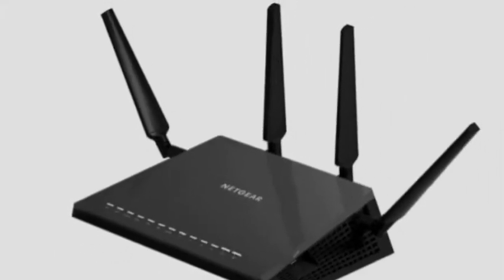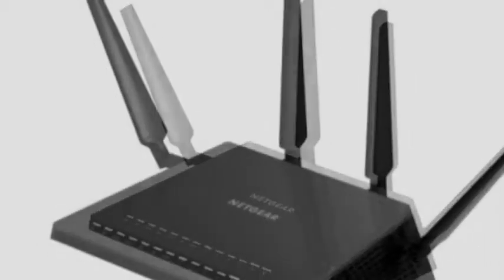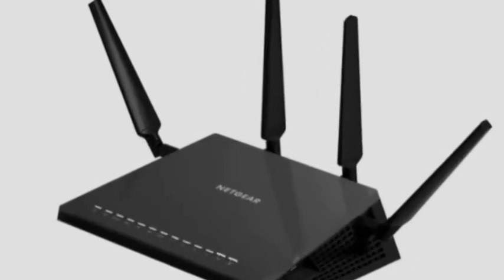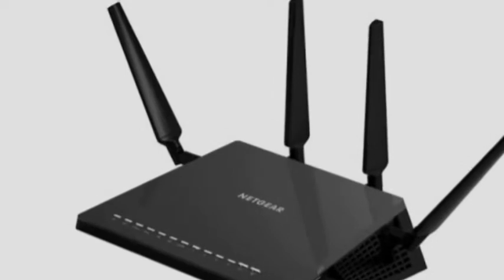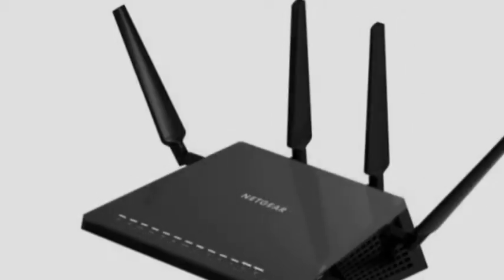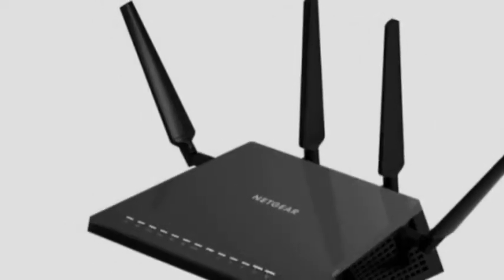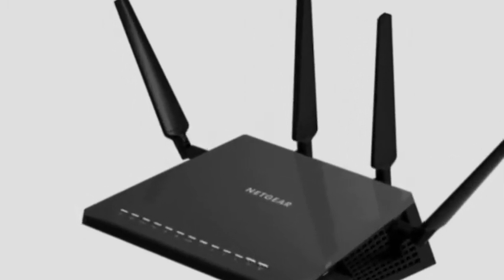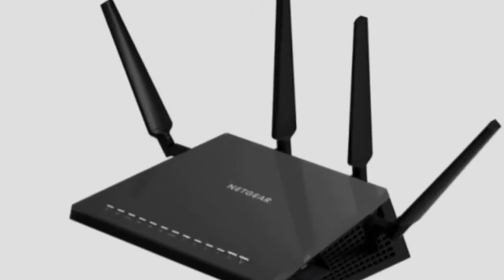Netgear's Nighthawk X4 router touts itself as gamer-friendly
Hi Guys , this is AG Mobile Tech ... say hello to the Nighthawk x4 which, despite sounding like it belongs in a top secret military bunker, is actually Netgear's latest router built for smart home WiFi.
Netgear's spiffing new router touts up to 2.33Gbps network speeds, a bold claim it achieves by adding 1733Mbps (5.0GHz band) and 600Mbps (2.4GHz band).

It's also got the heftiest processor in router-dom, with a dual-core 1.4GHz CPU buried inside the stealh bomber-inspired chassis. Tag on Wave 2 support and four antennae, and we're talking some serious network heft.

The next important thing to note is that this is an 802.11 ac router, meaning it'll offer especially nippy speeds with 802.11 ac friendly devices, like the new iPhone 6 for instance.

Netgear reckons its router is a solid choice for gamers, and here's why - it makes use of Dynamic QoS tech.

For the QoS non-savvy, it's basically how the router prioritises which devices and programs to allocate the most bandwidth to.

Fortunately for die-hard gamers, the Dynamic QoS system prioritises low latency-dependent games above all else, meaning if one of your fellow householdees start downloading a 50GB torrent, you won't suddenly start lagging in-game.

"The Nighthawk X4 is designed for gamers and people who do a lot of video streaming," says Sandeep Harpalani, Director of Product Marketing at Netgear.

If it fails as a router, it's at least a shoo-in for Robot Wars success...

"We are excited to leverage the best in processing power, Dynamic Quality of service, and dual-band WiFi technology to exceed the expectations of demanding consumers."

After gaming in the priority list comes high definition streaming - we're talking stuff like Netflix and Amazon Instant Video - and then more benign things like YouTube, web-browsing and, right at the bottom of the pile, torrenting.

If you're happy to eat up all your household's bandwidth via your BitTorrent client however, then you turn off the Dynamic QoS and enjoy the usual speeds.

While QoS isn't new, Harpalani told T3 that Netgear's is the 'most advanced on the market', and can recognises different applications, programs, and games. It'll also update automatically to adjust for new game releases.

Alongside this, the router will also prioritise your living room TV over a smartphone or tablet. Neato.

Some other nifty features include a waterproof chassis, 2x USB 3.0 ports, an eSATA port, and an off-switch for lighting if you're not keen on a glowing hub.

The Nighthawk X4 is actually the second Wave 2 router to hit the market, the first being the Asus RT-AC87. It seems benchmarks are favouring the Asus right now, although we've yet to run our own tests.

If you're keen to snap up a Nighthawk X4 then you're in luck - it's now available, although you're looking at a hefty £229.99 price tag.